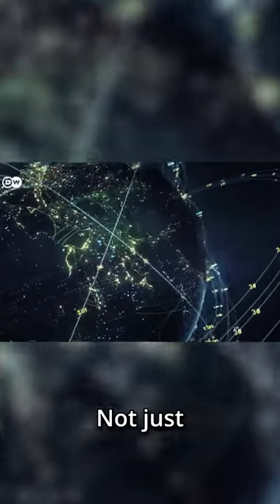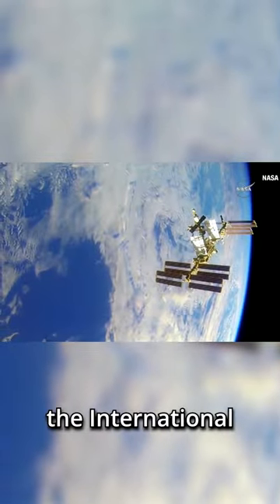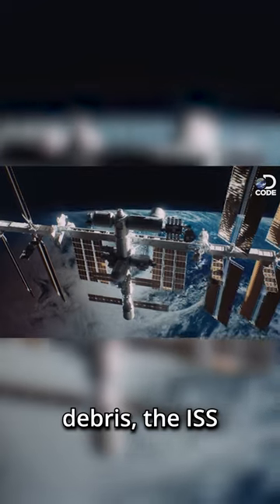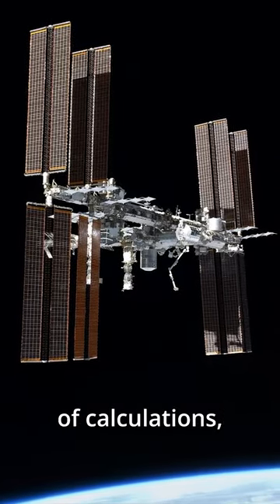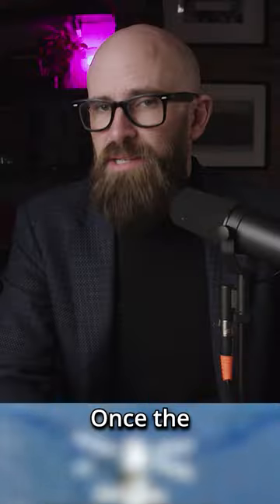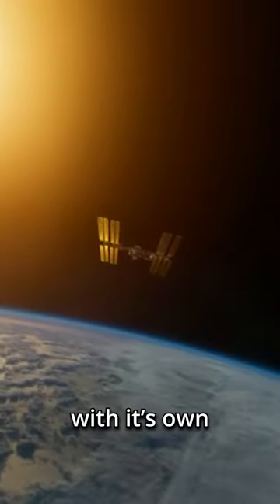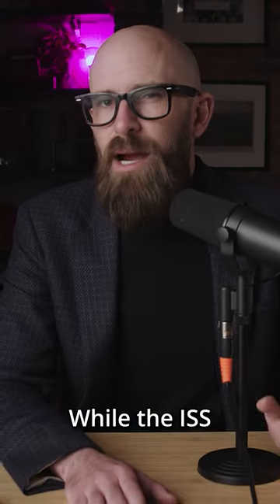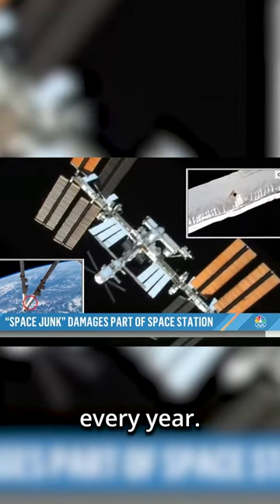How Long Would It Take to Travel to the Nearest Star?